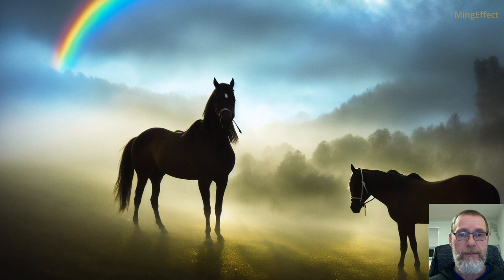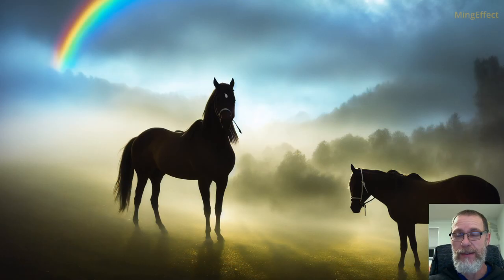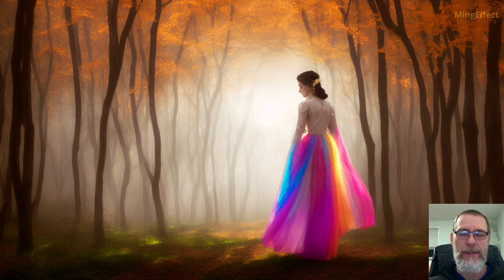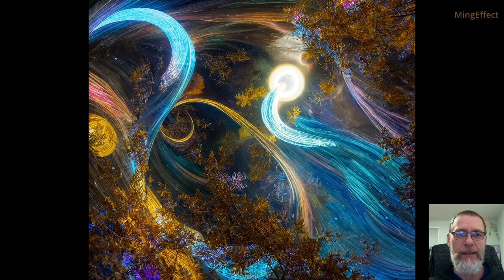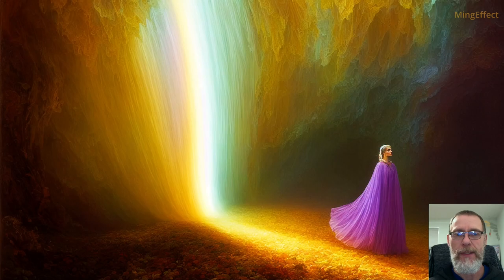AI Art Showcase 1 - Stable Diffusion | DiffusionBee | Draw Things | Ming Effect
Ming showcases some of his AI-assisted artwork pieces using Stable Diffusion, DiffusionBee, Draw Things—as well as Pixelmator Pro, Davinci Resolve, Photoshop and other applications to bring his creative visions to life.

Prompt suggestions:
"in the style of " - this can be old television shows, etc. It can be "in the style of a mad person scribbling on a wall." You are not limited here. You can also combine many different styles (recommended) to create your own personal mix.

Use these in your prompts to simulate film types or styles. Prompt simply with "Kodacolor Gold 200 film, 50mm," and so on.

Types of lighting: search for "types of cinematic lighting styles"
You can prompt: "subject is key lit with tungsten light 5000k" or simply "cinematic lighting" or "studio lighting"
The point is you can dial in the expression to fit very closely to what you are looking for.

Search for types of brush strokes. Here's a site that has some nice examples

Here is an example prompt I made for you that doesn't even use any artist styles:
"Using thick acrylic paint wet on wet crosshatching, painting of an Irish Setter sitting on the grass waiting for its owner, summer sunlight, Kodacolor Gold 200 film style, Canon 50mm, highly detailed"

Remember, you want to express something because of a great inner desire that comes from inside you. As it takes time and patience to use physical tools to produce your vision, so to does it take to learn the language of art for your unique expression.

My best wishes in bringing your unique vision into the world.

00:00 Start
00:08 Intro
02:54 Horses In Mist
03:36 The Hand Guardian
04:08 Red and Green Mourning
04:55 Married to the Land
05:12 Rainbow in Autumn
06:14 Owl Take That
06:57 Beggar and the Light
08:10 Future Pause
08:26 Rainbow Cavern
08:51 Celestial Flow
09:10 Cavern of Light

I hope this helps answer your questions regarding Stable diffusion. Other tutorials will be available on the channel.